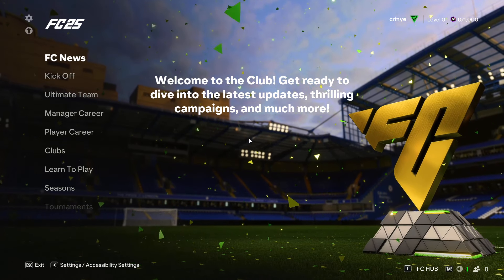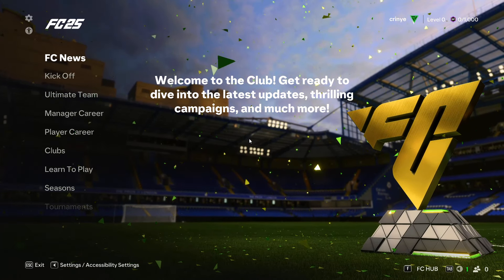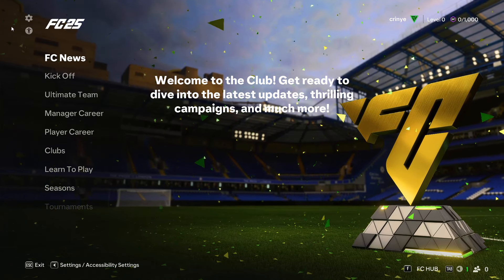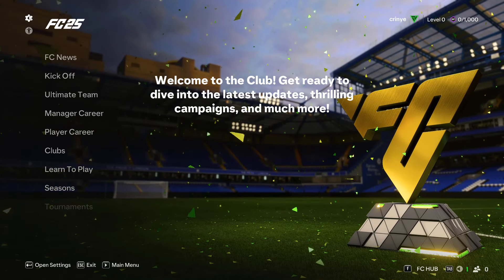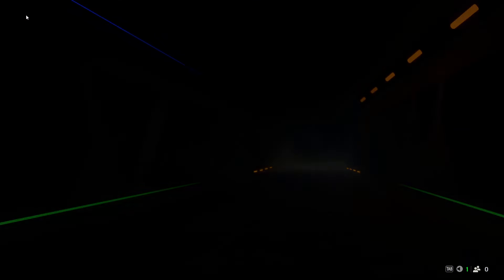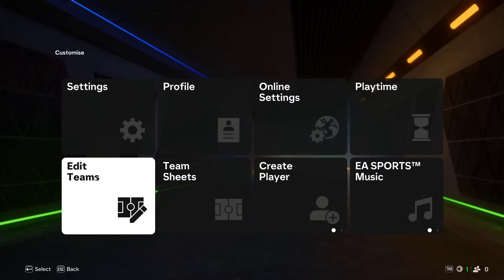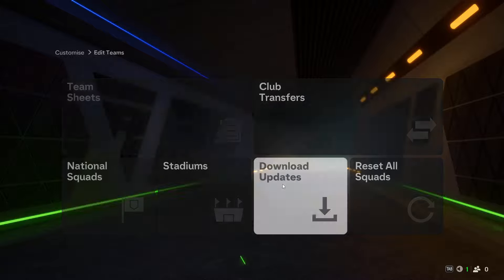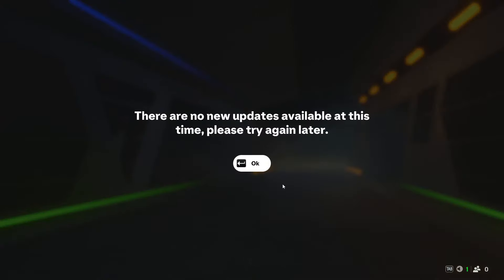EA Sports FC 25: How To Download Squad Updates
Here's How To Update Squads On FC 25.

Learn how to download squad updates in EA Sports FC 25 in this video to keep your rosters current! Stay ahead of the game by ensuring you have the latest player transfers, stats, and team changes in your gameplay. This quick guide walks you through each step to easily access and download squad updates, so you never miss a beat.

How To Download Squad Updates On EA FC 25 (Update Squads On FC 25)

Open Settings
Select Edit Teams
Select Download Updates

PS5 Controller